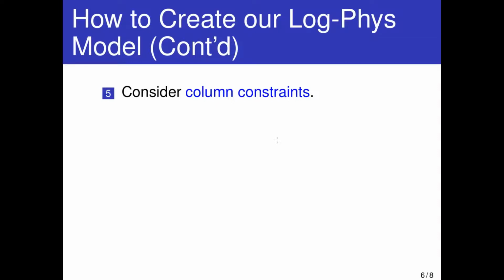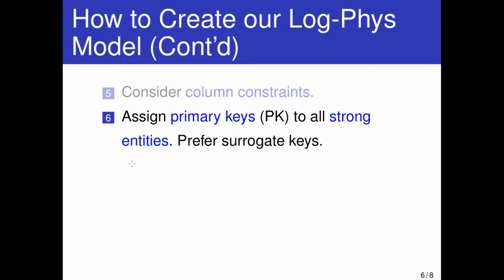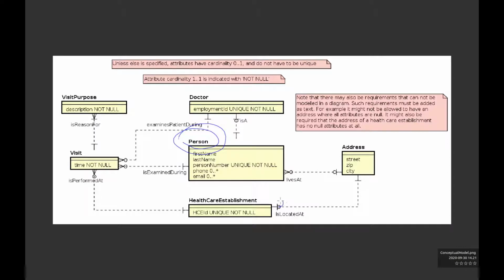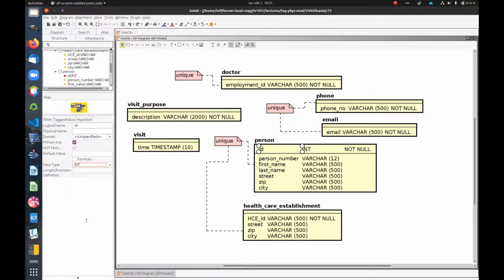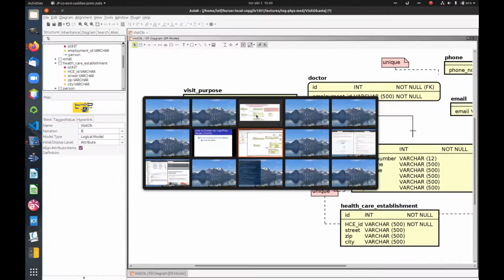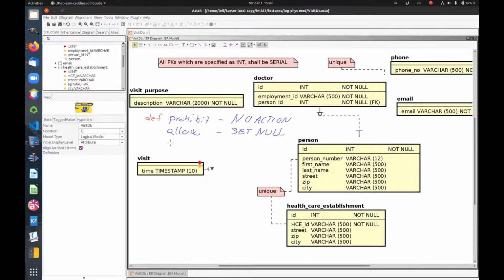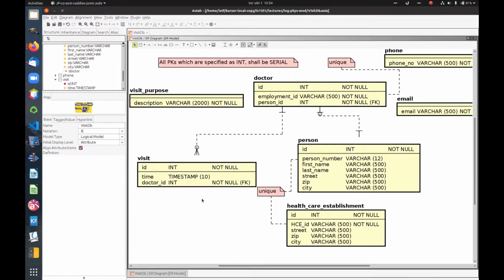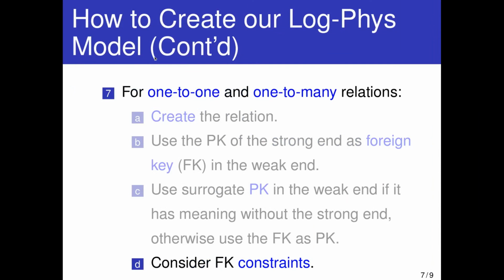Logical and Physical Models, Part 2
From conceptual model to database, part 2

Content
00:00 Log-Phys Model, Step 6, PK for Strong Entities
17:00 Log-Phys Model, Step 7, One-To-One and One-To-Many Relations